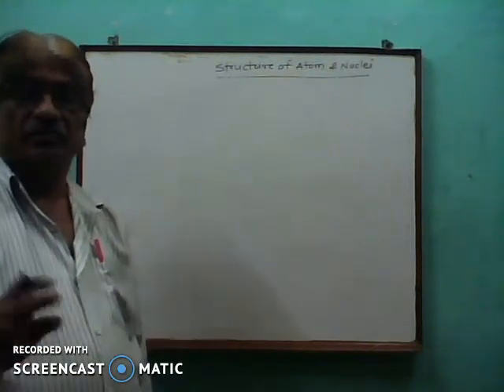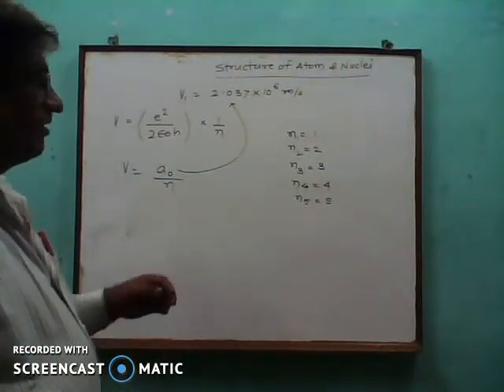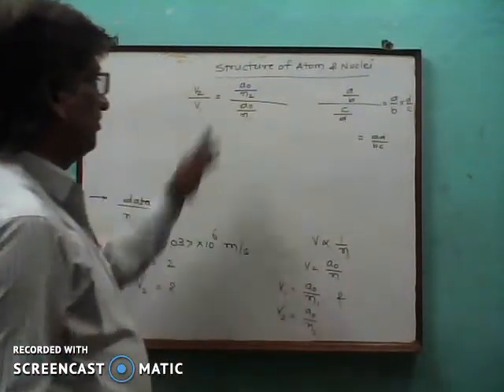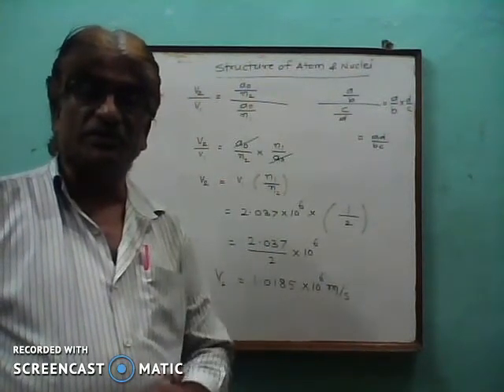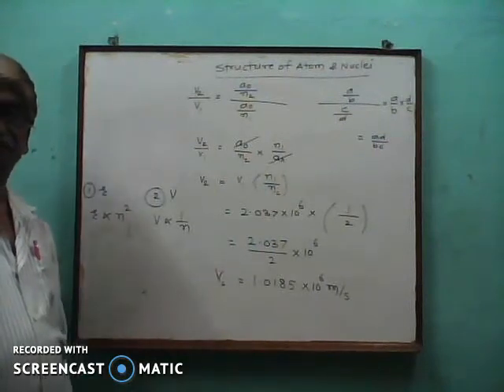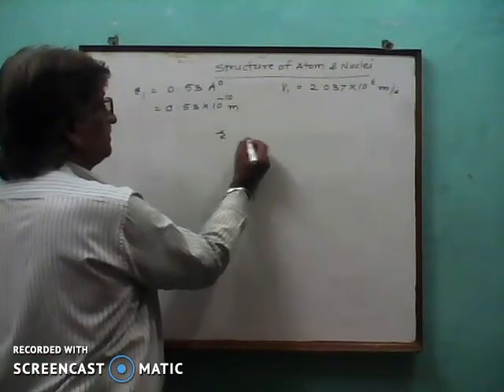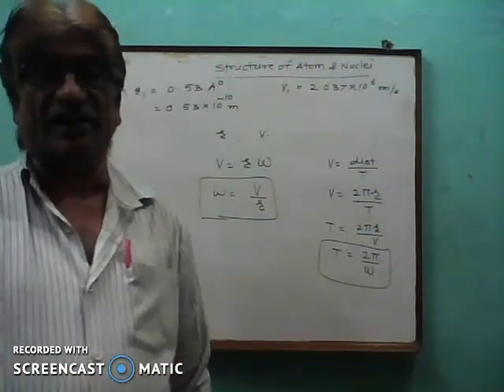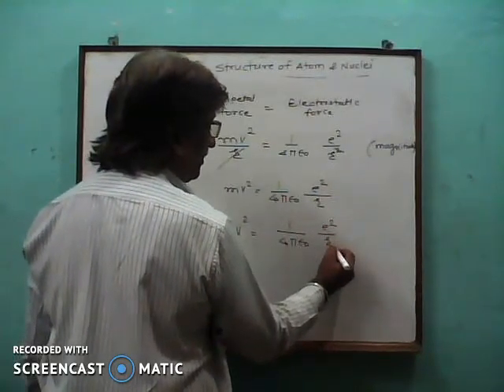15.Problems on velocity of electron & diff. velocity of electron.Expression for Ang. velocity -10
This video contains the problems on  velocity of electron & different velocity of electron.Expression for Angular velocity of electron.